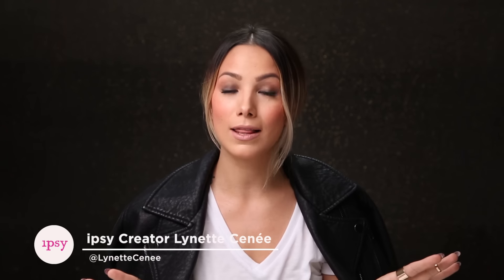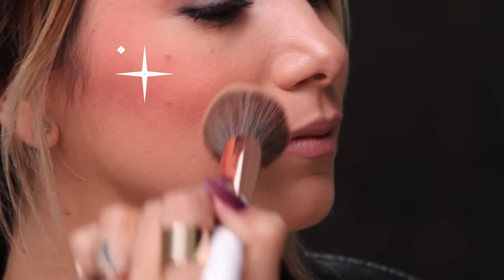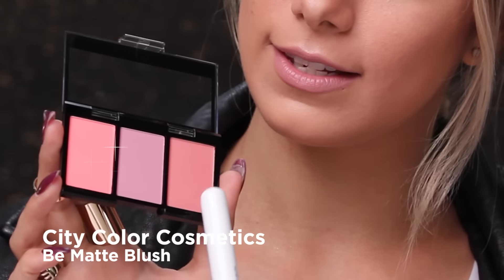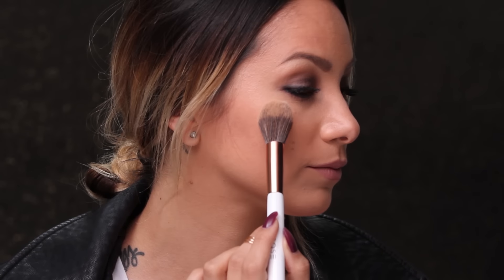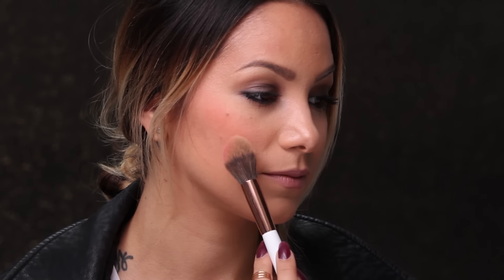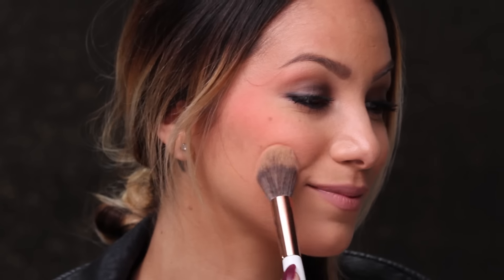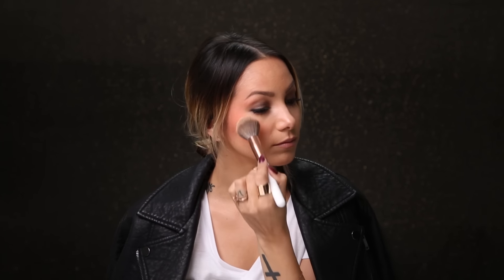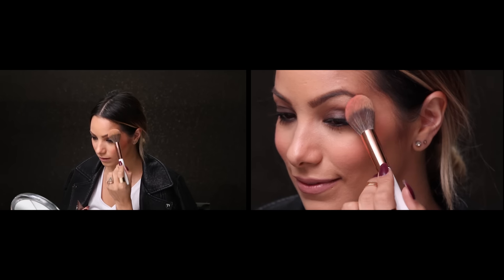WTH is Draping?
Draping isn't just that oh-so-trendy way to wear (but not really wear) your fave jackets this year. ipsy Creator Lynette Cenée shows you how to get in on this dimensional blush technique that's making a total comeback.